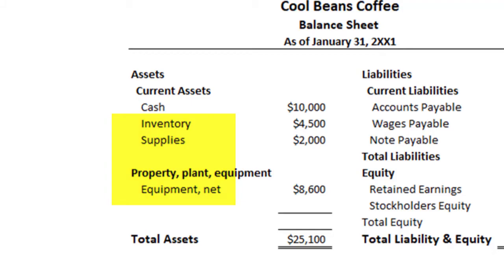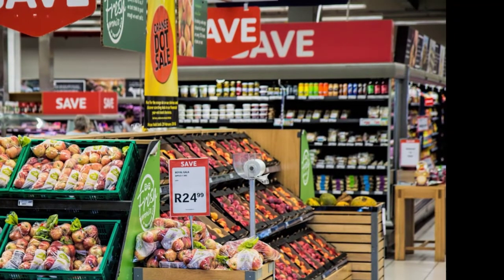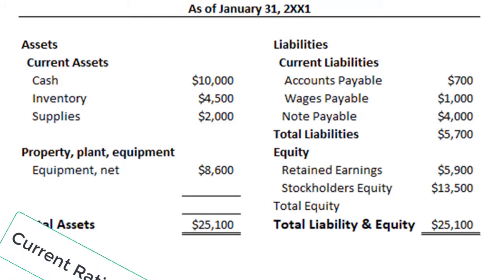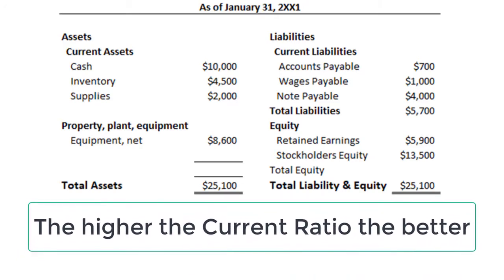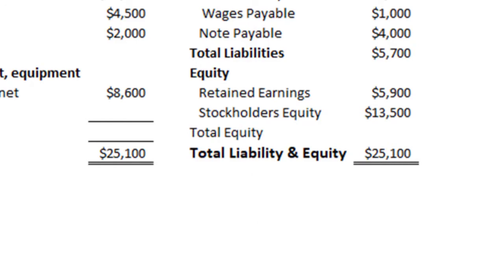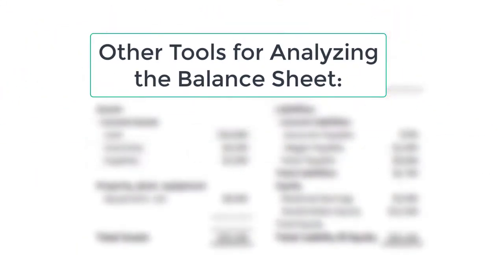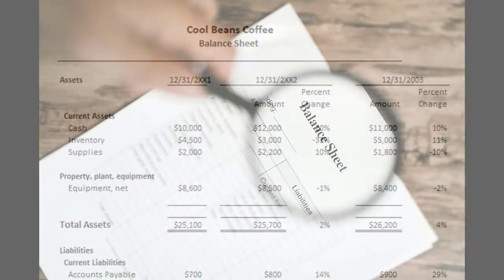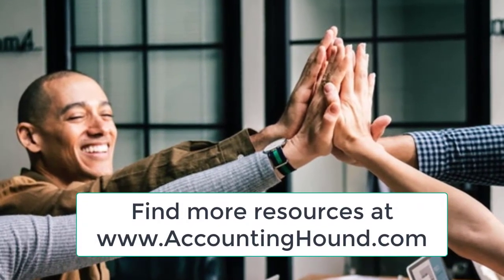Easy Balance Sheet Analysis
The Balance Sheet is one of the most important and informative reports used in business. In this video you will not just get an overview of the balance sheet, but you will understand the information!
Become a balance sheet wiz!